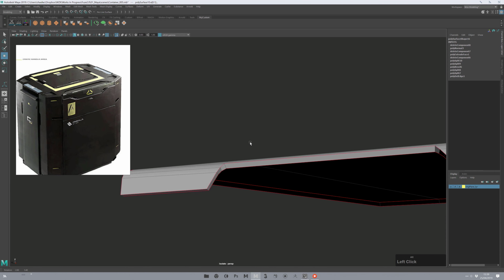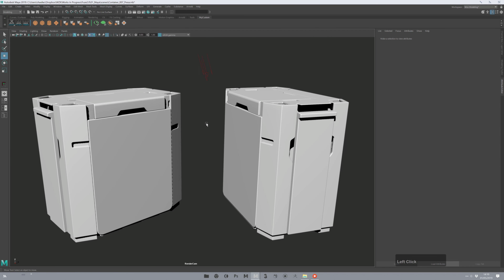Fuze#01 : Introduction to Maya - (English Version) / Trailer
Fuze is a quality tutorial series designed to teach you Maya step by step over 50 hours of video. I’ll guide you through everything you need to build a solid foundation in 3D and Maya, all the way to a professional level.

Here is a tutorial on the basics of modeling in Maya, the first in a long series that initiate the Fuze project. The goal of this course series is to train you in 3D and Maya.

Objective and Content of this Maya Modeling Basics Tutorial:

Whether you're a complete beginner or already familiar with 3D through other software, this first tutorial is designed to introduce you to Maya and break any misconceptions you might have about it, combining theory with a practical modeling exercise.

We’ll begin by covering the basics of Maya such as navigation, the interface, the software's general philosophy, and more.

Then, you'll get a first look at Maya's modeling tools and workflow. Special attention is given to understanding Maya's history system, terminology, and internal logic, so you can better grasp how each tool functions.

Next, we move into practical application with a simple hard-surface modeling exercise. We start slowly to get comfortable with the tools just introduced. The goal is to thoroughly learn Maya’s modeling workflow, and more importantly, to understand how tools interact with each other to reach the desired result. This is also a great opportunity to get used to working with multiple meshes in the scene, groups, isolations, duplications, etc.

The objective of this training is to model a 3D asset based on a provided 2D concept. Starting with a blocking phase, we’ll explore how to interpret forms and proportions in 3D. Then comes the detailing phase, with proper placement of bevels and thicknesses.